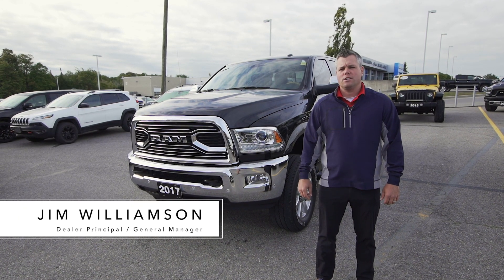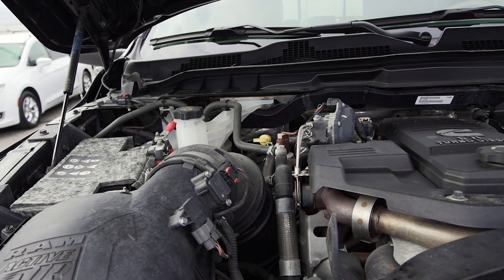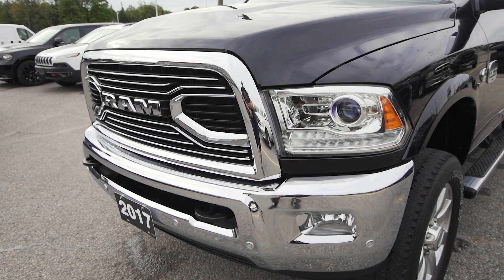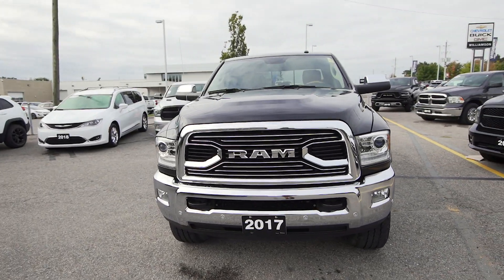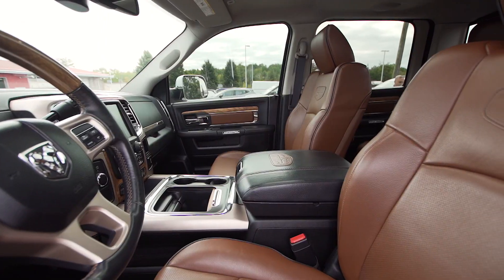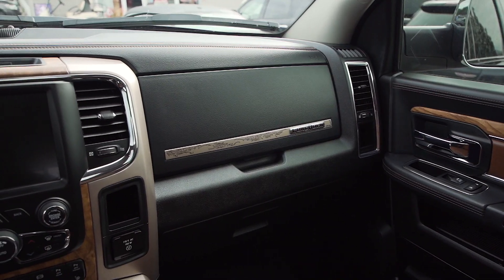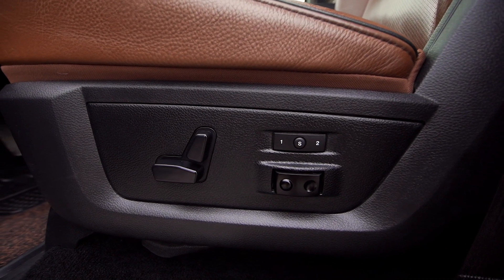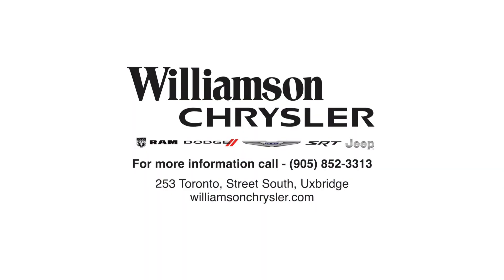2017 2500 Laramie Longhorn W5773